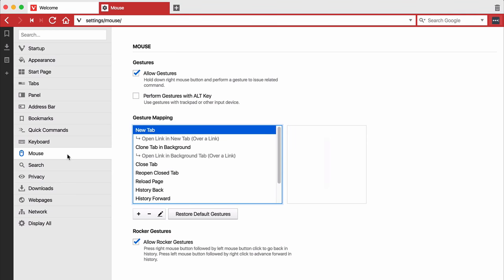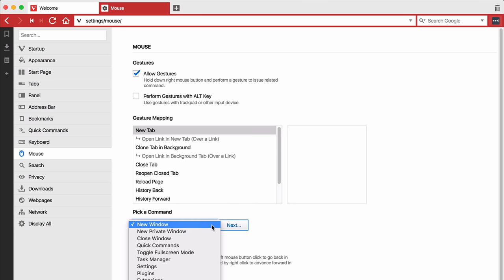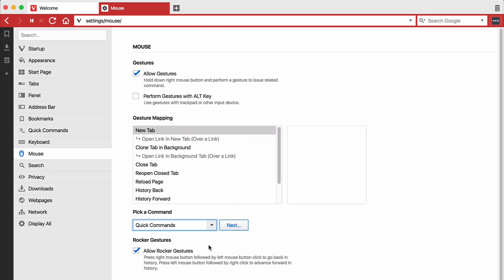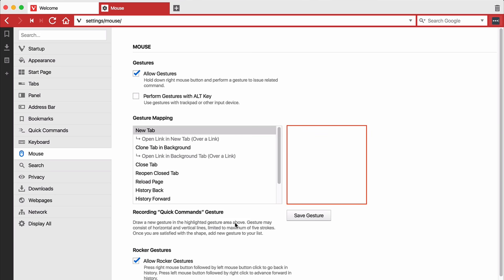How to create Mouse Gestures in Vivaldi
Mouse Gestures can be used to execute commands in the Vivaldi browser. This means that by drawing a specified pattern while holding down the right mouse button you can execute commands like opening a new tab or reloading the current page. Mouse Gestures can also be used with trackpads or other input devices by holding down the Alt key while drawing the pre-defined pattern.

Vivaldi comes pre-installed with default patterns for a number of Mouse Gestures. You can Edit the defaults or create your own Mouse Gestures in just a few clicks! To create a custom Mouse Gesture:

1. Open Vivaldi and go to Settings. Click on 'Mouse'
2. Click the ‘+’ sign to create a new Mouse Gesture
3. Select the command you’d like to attach to the new gesture
4. Using your mouse, draw a pattern in the red square
5. Redraw the pattern as many times as you need to get it just right
6. Click ‘Save’, and you’re done!